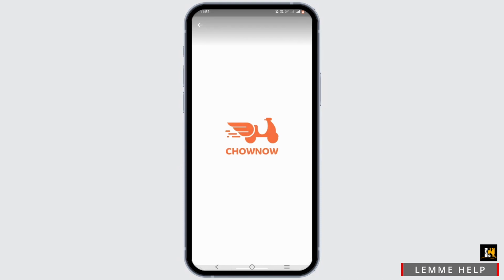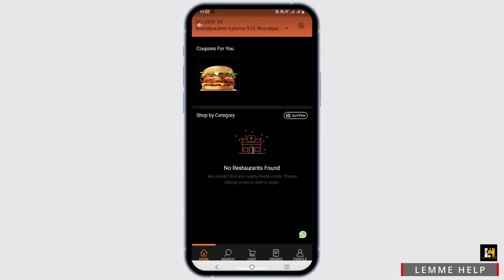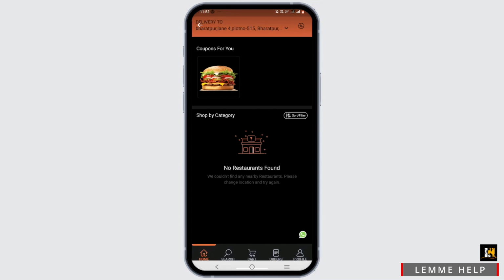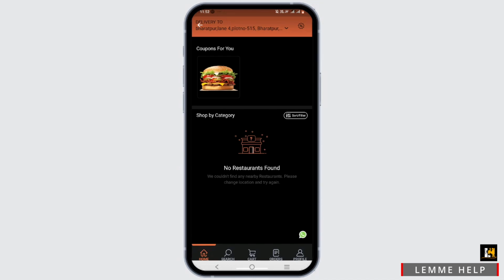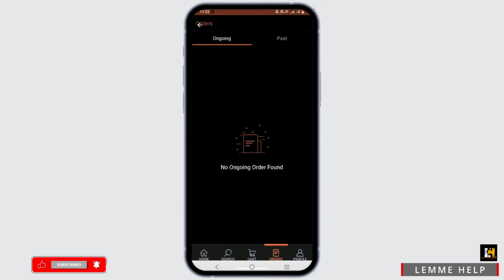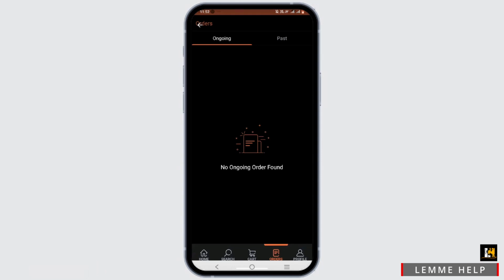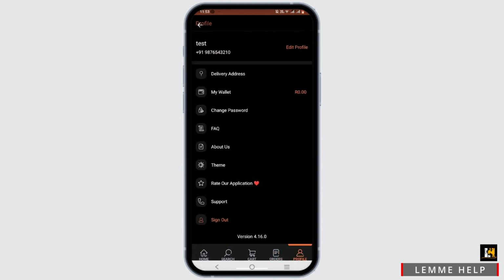How to Order on ChowNow (2024)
Today, I'm excited to show you how to place an order on ChowNow in 2024. If you're craving your favorite meal but unsure how to navigate the ordering process, you've come to the right place. Join me as I walk you through the steps of ordering on ChowNow, ensuring you get your delicious food delivered right to your doorstep hassle-free.

Timestamps:

0:00 - Introduction: Navigating ChowNow for Easy Ordering
0:10 - Creating Your ChowNow Account
0:20 - Placing Your Order: Step-by-Step Guide